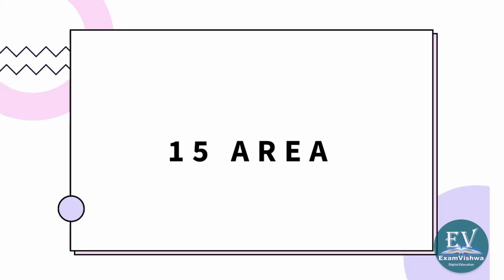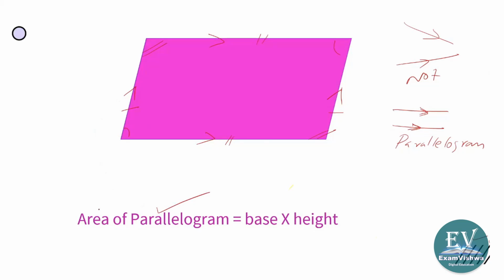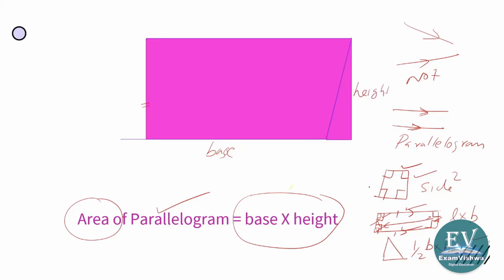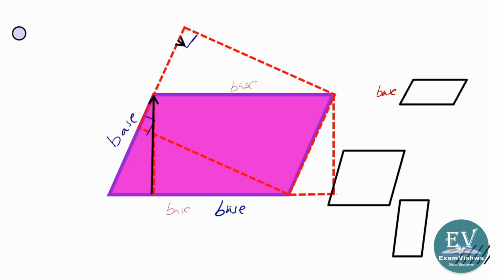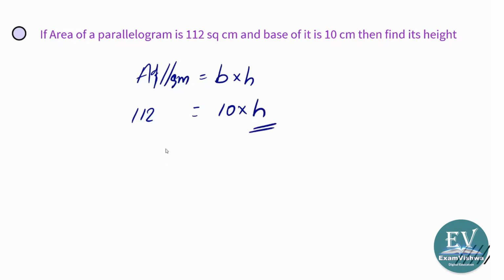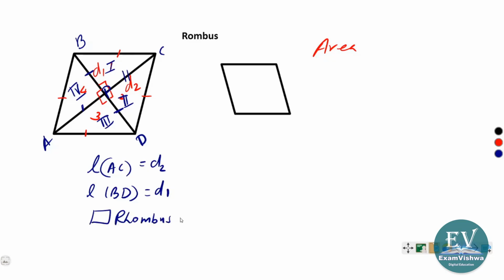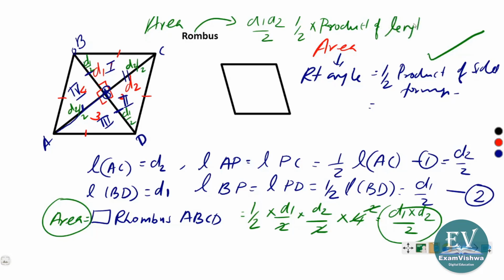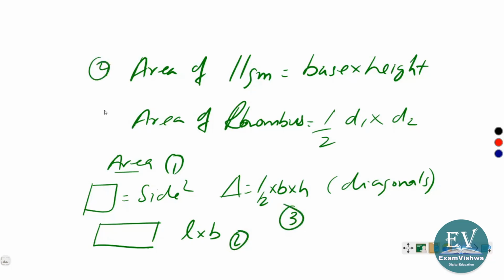8thMath Chapter 15 Area Part 1 || Latest Tricks & Update Class 8th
8thMath Chapter 14 Area  Part 1 || Latest Tricks & Update Class 8th
Maharashtra State Board Class 8 Maths Solutions Chapter 15 Area Practice Set 15.4
Question 1.
Sides of a triangle are 45 cm, 39 cm and 42 cm, find its area.
Solution:
Sides of a triangle are 45 cm, 39 cm and 42 cm.
Here, a = 45cm, b = 39cm, c = 42cm
Semi perimeter of triangle = s = \(\frac { 1 }{ 2 }(a+b+c)\)
= \(\frac { 1 }{ 2 }(45+39+42)\)
= \(\frac { 126 }{ 2 }\)
= 63
Maharashtra Board Class 8 Maths Solutions Chapter 15 Area Practice Set 15.4 1
∴ The area of the triangle is 756 sq.cm.

Question 2.
Look at the measures shown in the given figure and find the area of ☐PQRS.
Maharashtra Board Class 8 Maths Solutions Chapter 15 Area Practice Set 15.4 2
Solution:
A (☐PQRS) = A(∆PSR) + A(∆PQR)
In ∆PSR, l(PS) = 36 m, l(SR) = 15 m
A(∆PSR)
= \(\frac { 1 }{ 2 }\) x product of sides forming the right angle
= \(\frac { 1 }{ 2 }\) x l(SR) x l(PS)
= \(\frac { 1 }{ 2 }\) x 15 x 36
= 270 sq.m
In ∆PSR, m∠PSR = 90°
[l(PR)]² = [l(PS)]² + [l(SR)]²
…[Pythagoras theorem]
= (36)² + (15)²
= 1296 + 225
∴ l(PR)² = 1521
∴ l(PR) = 39m
…[Taking square root of both sides]
In ∆PQR, a = 56m, b = 25m, c = 39m
Maharashtra Board Class 8 Maths Solutions Chapter 15 Area Practice Set 15.4 3
= 270 + 420
= 690 sq. m
∴ The area of ☐PQRS is 690 sq.m

Question 3.
Some measures are given in the figure, find the area of ☐ABCD.
Maharashtra Board Class 8 Maths Solutions Chapter 15 Area Practice Set 15.4 4
Solution:
A(☐ABCD) = A(∆BAD) + A(∆BDC)
In ∆BAD, m∠BAD = 90°, l(AB) = 40m, l(AD) = 9m
A(∆BAD) = \(\frac { 1 }{ 2 }\) x product of sides forming the right angle
= \(\frac { 1 }{ 2 }\) x l(AB) x l(AD)
= \(\frac { 1 }{ 2 }\) x 40 x 9
= 180 sq. m
In ∆BDC, l(BT) = 13m, l(CD) = 60m
A(∆BDC) = \(\frac { 1 }{ 2 }\) x base x height
= \(\frac { 1 }{ 2 }\) x l(CD) x l(BT)
= \(\frac { 1 }{ 2 }\) x 60 x 13
= 390 sq. m
A (☐ABCD) = A(∆BAD) + A(∆BDC)
= 180 + 390
= 570 sq. m
∴ The area of ☐ABCD is 570 sq.m.
8th standard math area,
8th standard area chapter,
8th standard maths area of quadrilaterals,